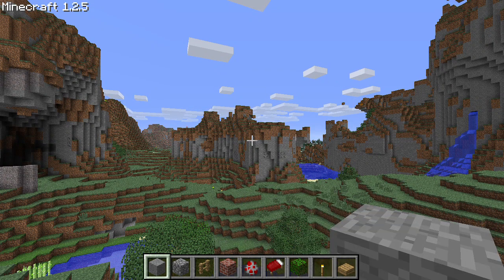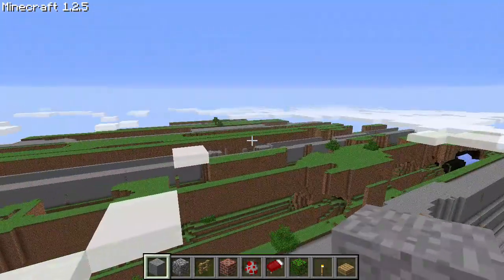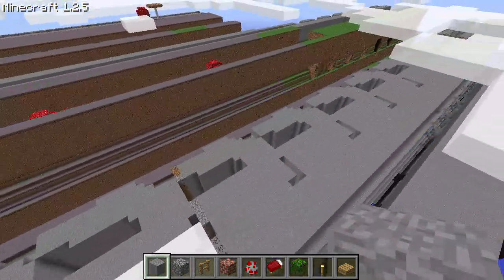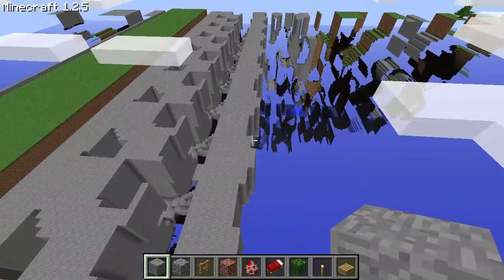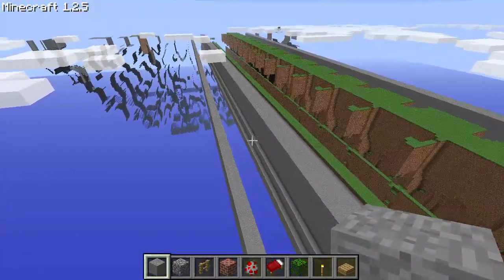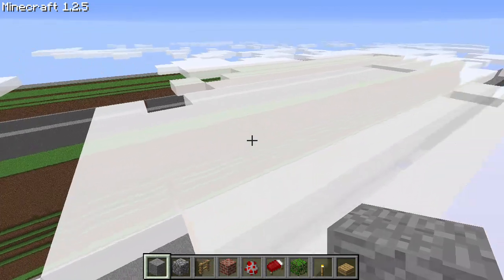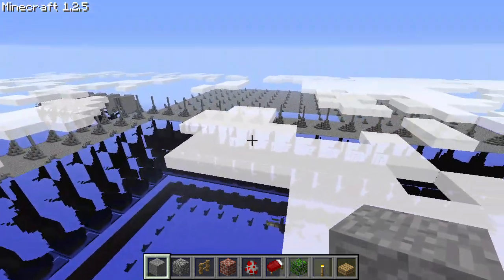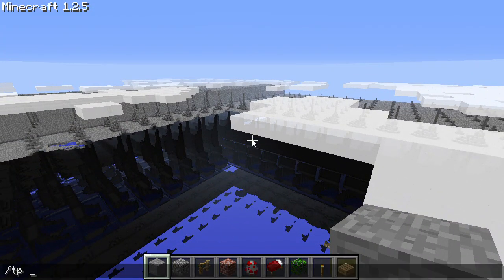Minecraft: 64-Bit Far Lands From 130 Quadrillion to 5 Quintillion!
In today's video, I explore various distances deeper within the Far Lands in the 64-Bit mod.
00:00 - Introduction
00:22 - 130 quadrillion
01:23 - 600 quadrillion
02:32 - 2 quintillion Z
03:21 - 3 quintillion
04:15 - 5 quintillion
05:25 - 2 quintillion X and Z